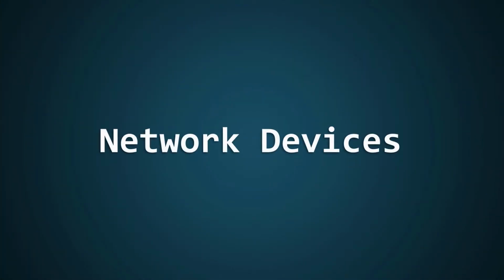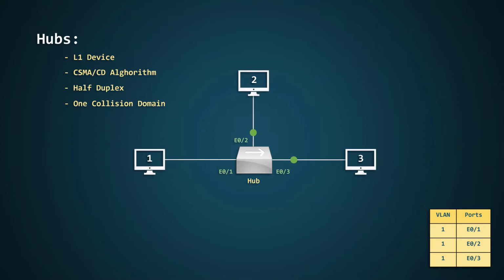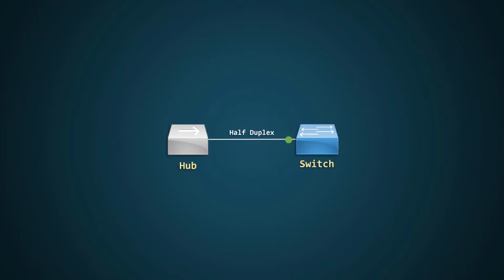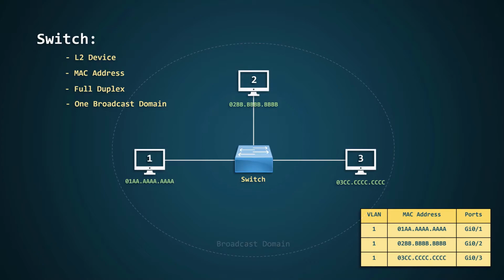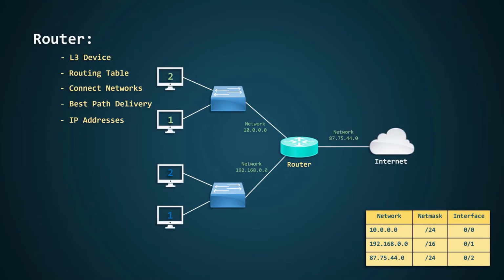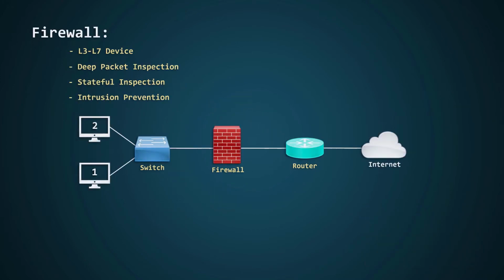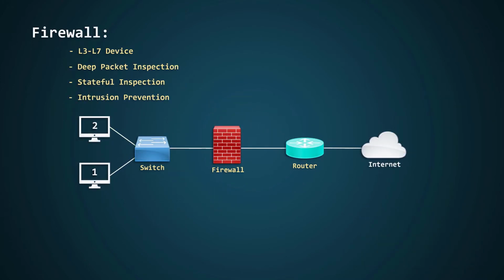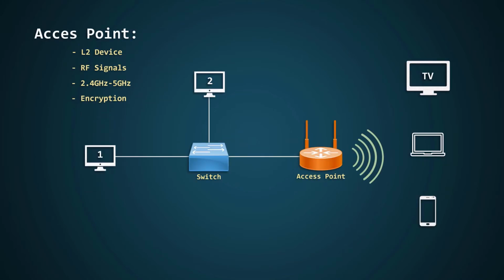Hub, Switch, Router,Firewall & Acces Point Explained | What is difference | Network devices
Hub, Switch, Router, Firewall & Acces Point Explained

*Timestamps*

0:00 Intro
0:18 Hub
1:14 Switch
1:54 Router
2:53 Firewall
3:44 AP
4:31 Outro

Networking
Hub
Switch
Router
Firewall
Access Point